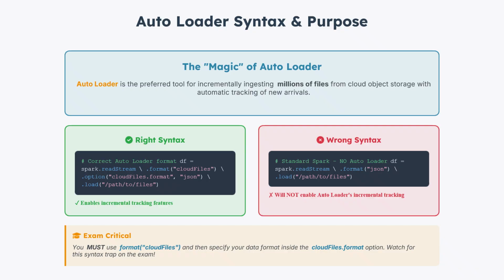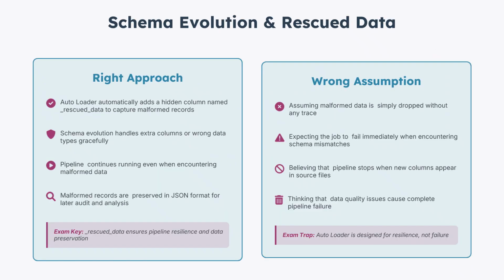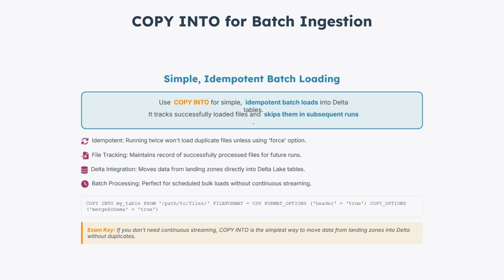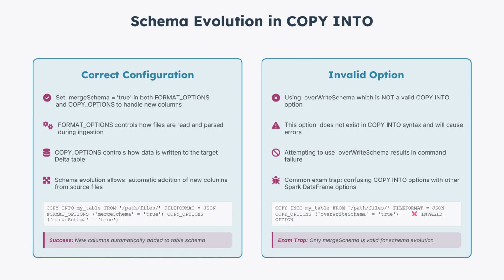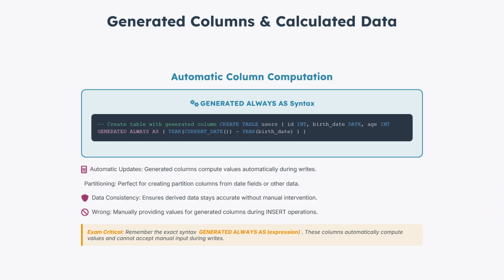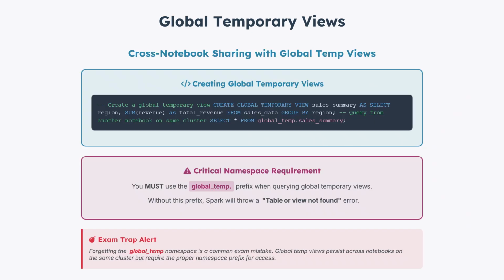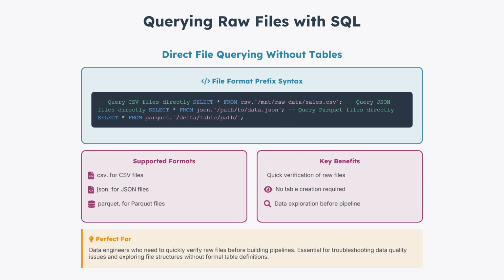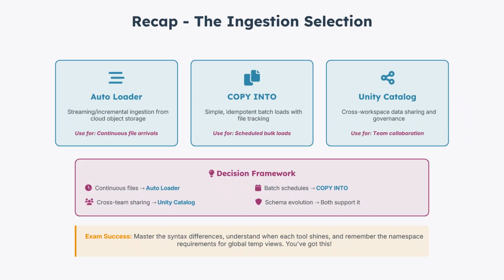Databricks Engineer Associate Deck2 Ingestion&The Bronze Layer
Databricks Development & Ingestion
Stop failing the ingestion questions! In today's 5-minute deep dive, we are mastering the "how-to" of moving data into the Databricks Lakehouse. We break down the absolute must-know techniques for Auto Loader, COPY INTO, and initial table configurations that are high-probability topics for your 2026 certification exam.

Auto Loader Excellence: Learn why format('cloudFiles') is the only way to enable incremental tracking and how to avoid the "standard Spark syntax" trap.

The _rescued_data Secret: Discover how Auto Loader uses a hidden JSON column to ensure your pipelines never crash due to malformed data.

Batch Ingestion with COPY INTO: Understand idempotency and why this is the simplest tool for moving data from landing zones without duplicates.

Schema Evolution: We clarify exactly when to use mergeSchema and why overWriteSchema is a forbidden option for COPY INTO.

SQL Power Moves: How to use GENERATED ALWAYS AS for automatic column updates and the "hidden" way to query raw CSV or JSON files directly using SQL.

🎯 Exam "Trap" Alerts

Auto Loader Syntax: You MUST specify the data format inside the cloudFiles.format option.

Global vs. Local Views: Remember that Temporary Views are private to your session. Global Temp Views require the global_temp. prefix or your query will fail.

Managed Data: Dropping a managed table is a "deep clean"—it wipes the metadata, history, and physical files.

🔑 Key Decision Framework

Continuous File Arrivals? Use Auto Loader.

Scheduled Bulk/Batch Loads? Use COPY INTO.

Cross-Workspace Sharing? Use Unity Catalog.